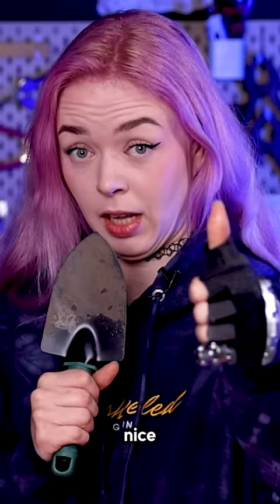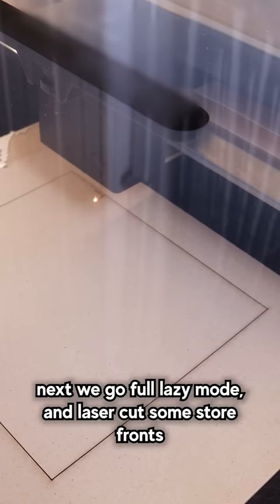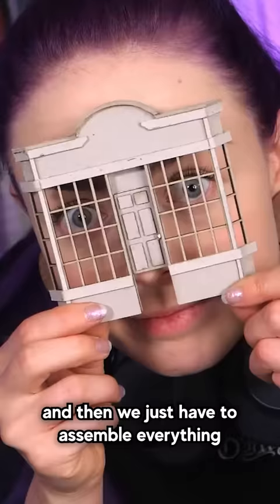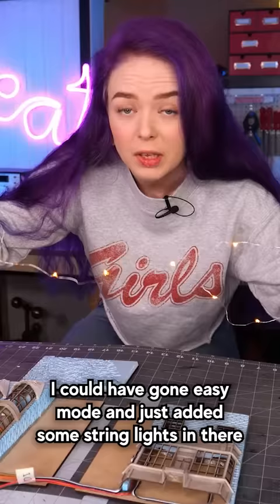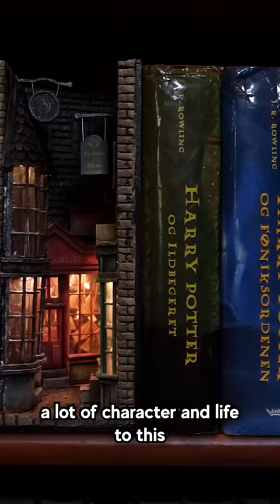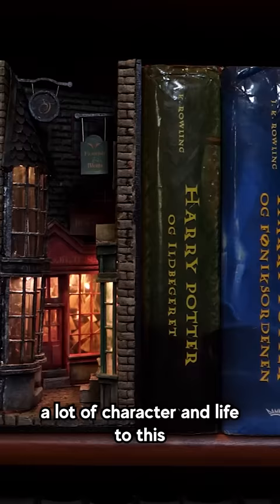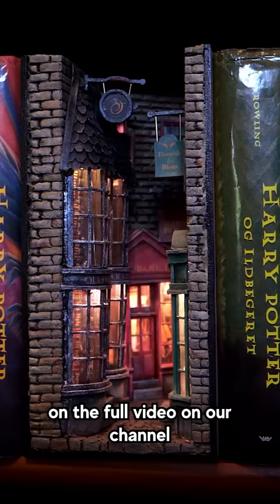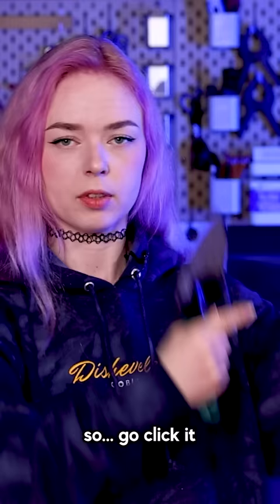I made Diagon Alley in my bookshelf...